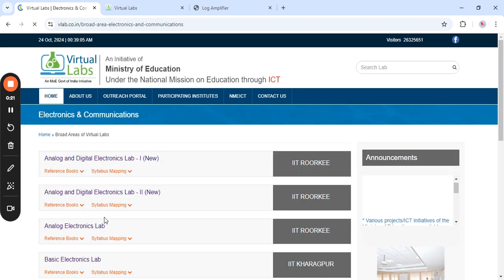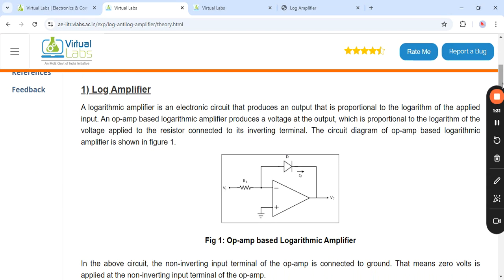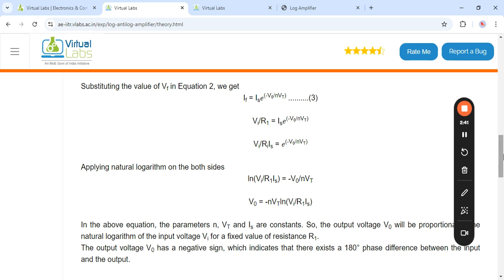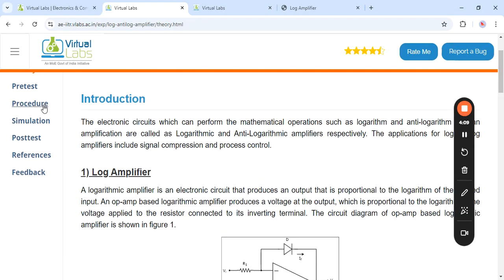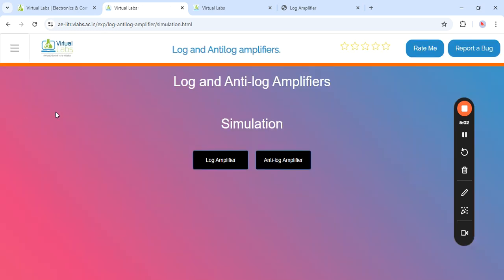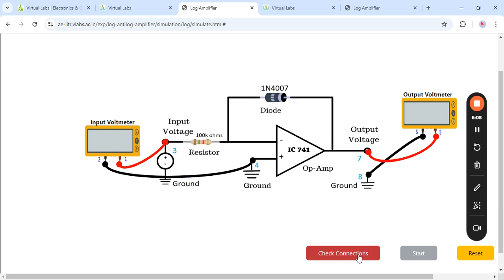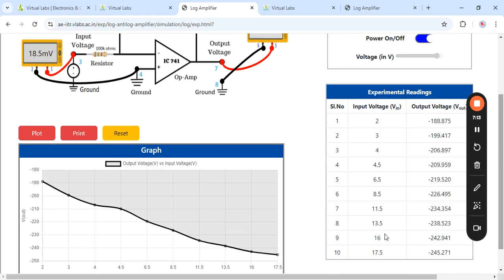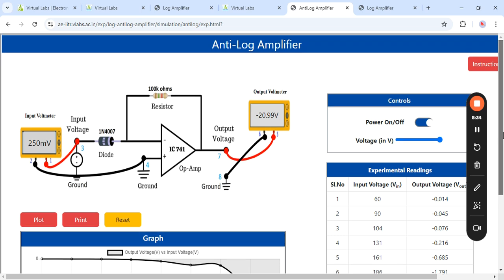Log Antilog Amplifier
This is an example to familiarize students with Virtual lab(vlab.co.in)